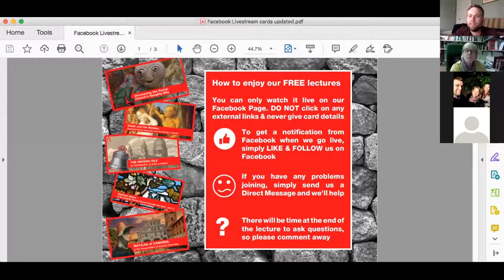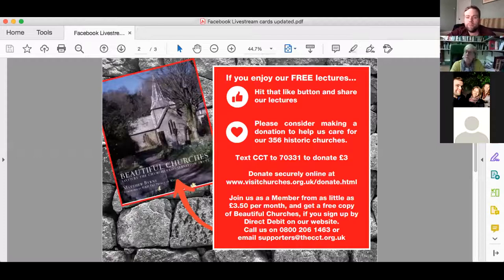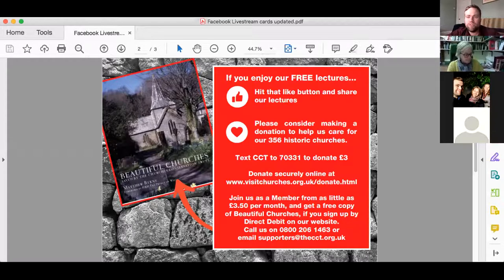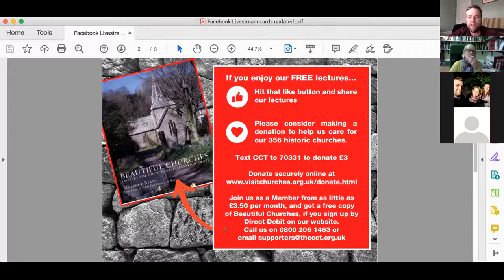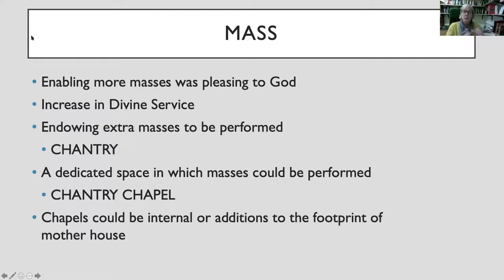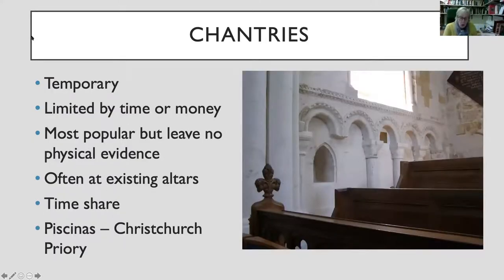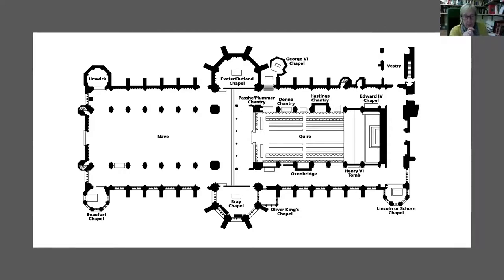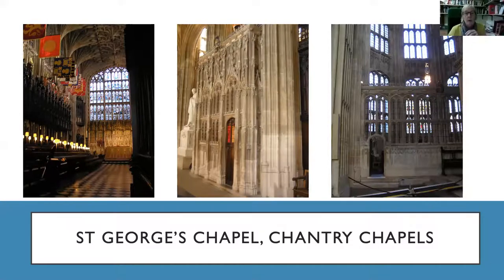A Medieval Guide to Escaping Purgatory with Dr Cindy Wood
The medieval concept of Purgatory as the Third Place led to a number of ways that medieval men and women attempted to mitigate its expected horrors. This lecture will consider how they were able to do this, in life and after their own deaths. Many physical remains of this belief survive, but are not often recognised as being founded for this purpose. This lecture will explore the options open to different sections of society in the later medieval period, often classified as one obsessed with the ‘Cult of the Dead’.
This lecture is given by Dr Cindy Wood. Dr Wood is a Senior Lecturer in Medieval History, at The University of Winchester, teaching both subject-specific and generic historical themes. These include, the Crusades; material culture; monasticism; local history; medieval death and the late medieval period in general.

Her research areas are religion in the late medieval period, intercession, churches and the late medieval royal family. She is also involved in a local project collecting and collating graffiti in Winchester Cathedral with students with the Winchester Research Apprenceship Project (WRAP) and has links with the Hampshire Field Club Graffiti Group. She is also on the editorial board of the Southern History Society, as Hon. Membership Secretary and also Secretary of the Friends of Clarendon Royal Palace.

If you sign up as a Member by Direct Debit, from as little as just £3.50 a month, cheaper than a Skinny Vanilla Latte from a well-known coffee shop, we'll send you a FREE COPY of Matthew Byrne's 'Beautiful Churches' book!

Details of how to become a member, benefits of membership, and how to claim your FREE BOOK can be found

Alternatively, please donate £3 by texting CCT to 70331 if you enjoyed this lecture.

Image in thumbnail: 'Hellmouth' miniature from the Hours of Catherine of Cleves, Morgan Library & Museum. Photo by Master of Catherine of Cleves [Public domain], via Wikimedia Commons